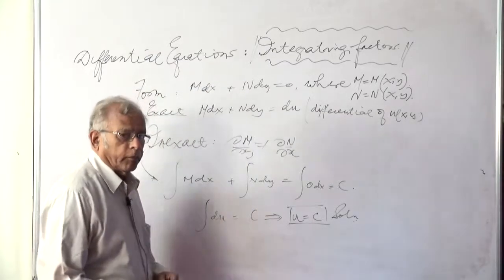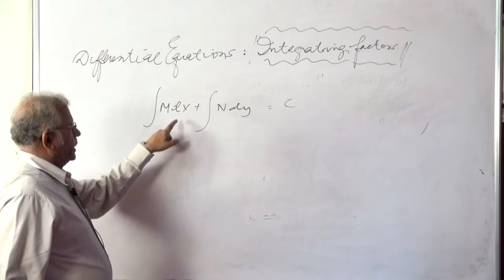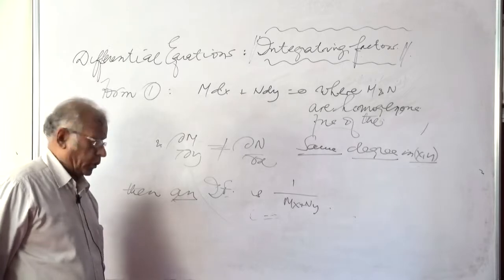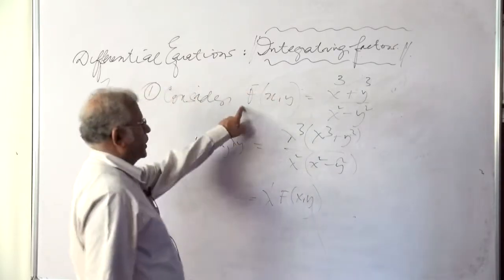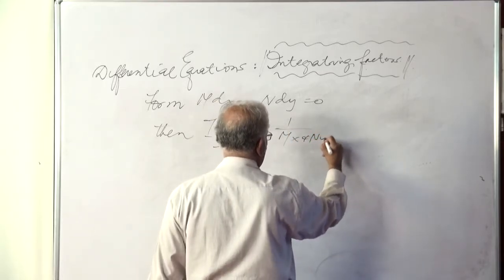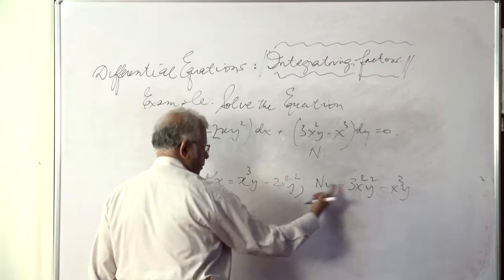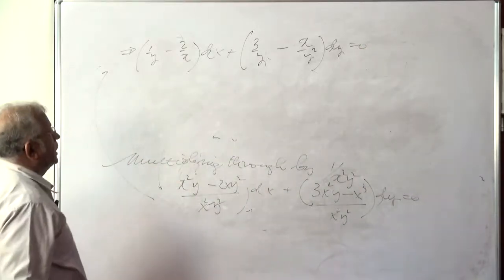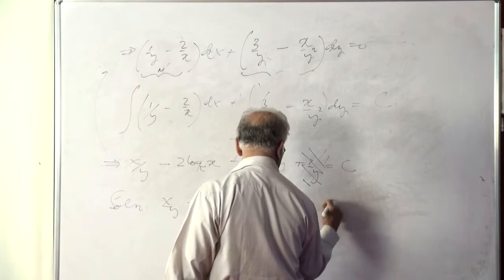Integrating Factors for Inexact Eqns| Lecture -11 | Prof. Arun Kumar Chatterjee | IEM